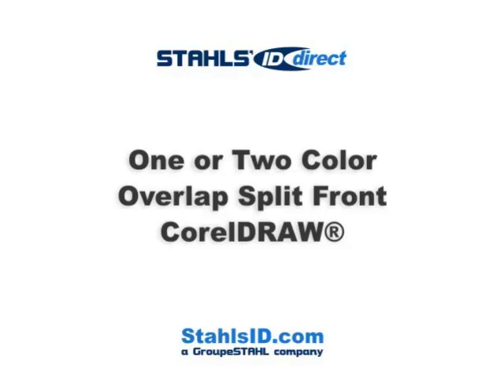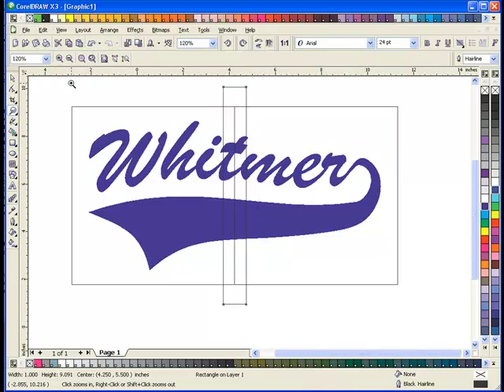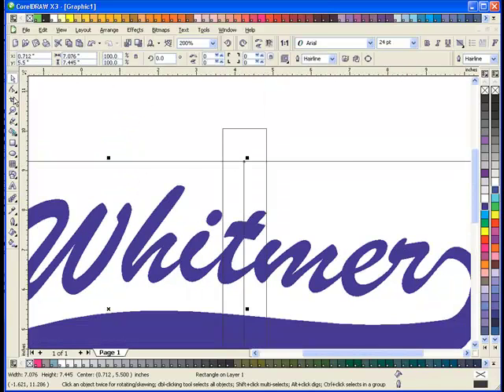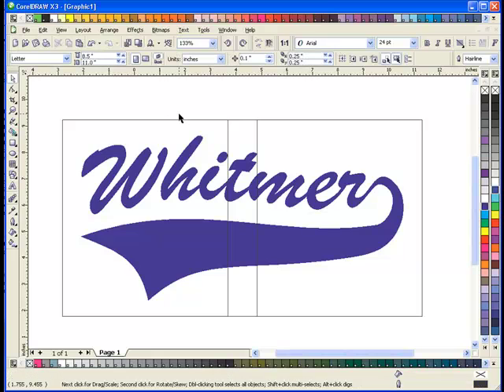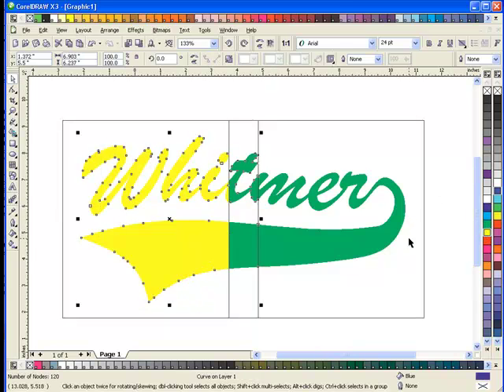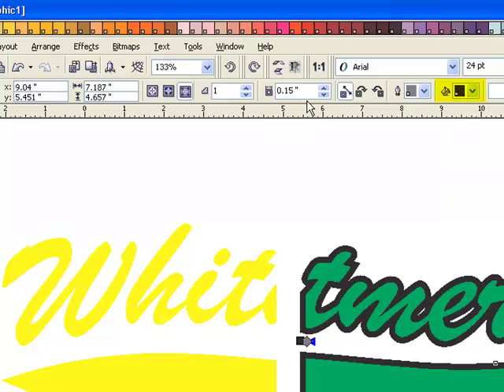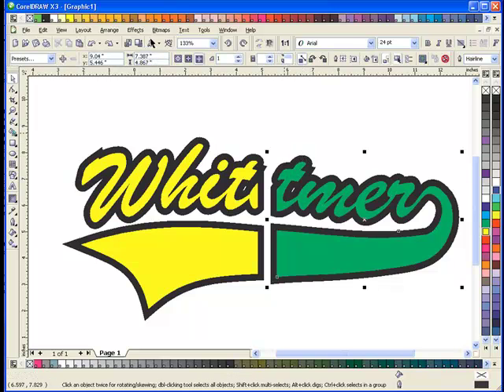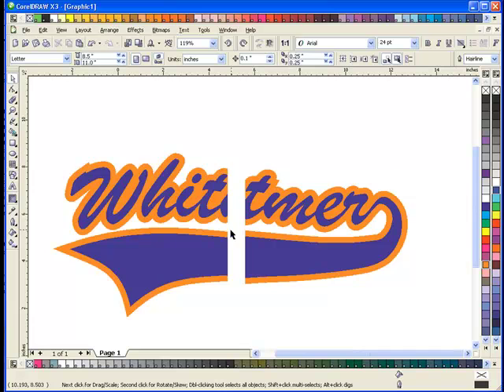One or Two Color Overlap Split Front - CorelDRAW®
How to create one or two color Overlap Split Front design in CorelDRAW®